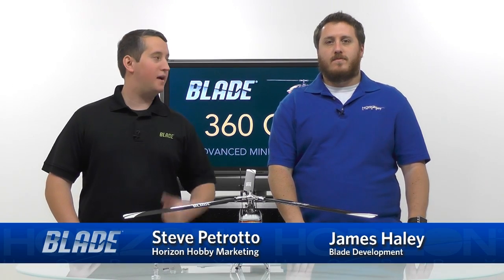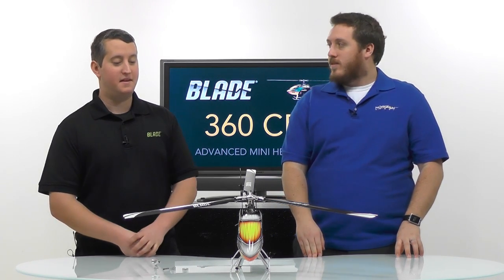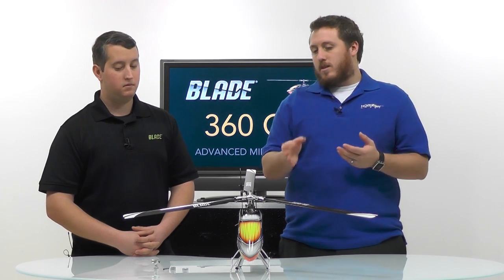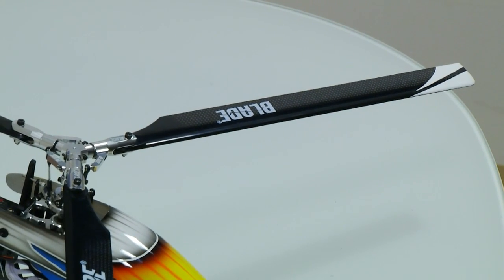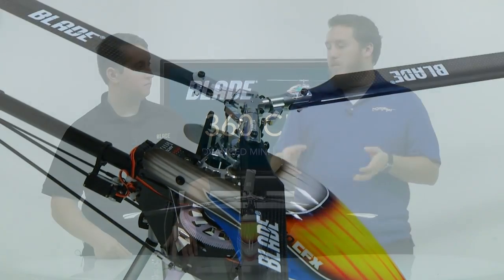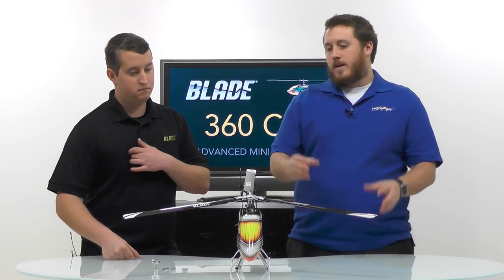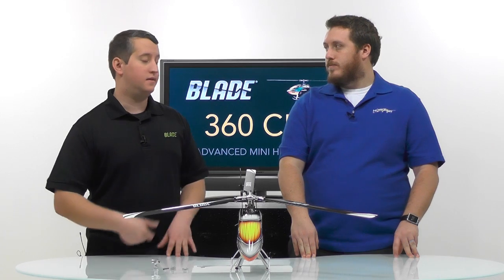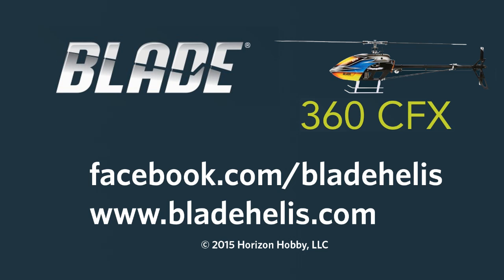Tech Talk: 3-Blade Conversion Set: Blade 360 CFX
Multi-blade mechanics have been an itch that the performance heli community has been anxious to scratch since flybarless technology broke ground. Up until now, finding out what it was like to fly a high-performance helicopter with a 3-blade head has been a significant investment. Now that the all-new Blade 360 CFX high-voltage heli is available, it’s time to play with the 3-blade performance sensation.

With the 360 CFX Three-Blade Conversion Kit (BLH 4752) plus our 3-pack of 360mm FBL blades BLH4751) it’s possible to convert your 360 CFX to a 3-blader for just a bit over $100. There’s nothing to change in the Spektrum AR7200BX unless you want to play with how the cyclic performance feels.

Once you’ve converted the mechanics the 360 CFX becomes a completely different 3D performance instrument. Collective authority is music to the ears of a hard-core 3D heli pilot. Among the changes you’ll notice is the exhilarating sound the 360 CFX makes as you make collective and cyclic changes. But the advantage to the pilot who feels like flying with a little more style and grace can fall in love with the 3-blade setup too. Running three blades means increased stability at lower head speeds giving you more options to play and find a setup that’s perfect for you.

The conversion kit is engineered with precision so that exploring the sensation of a 3-blade 3D helicopter is simple and easy. By using most of the existing head parts on the 360 CFX, the kit features only what you need to go from two blades to three. If it’s “pop” that you’ve been looking to add to your high-voltage 3D experience, tune your Blade 360 CFX with the new 3-blade conversion today.